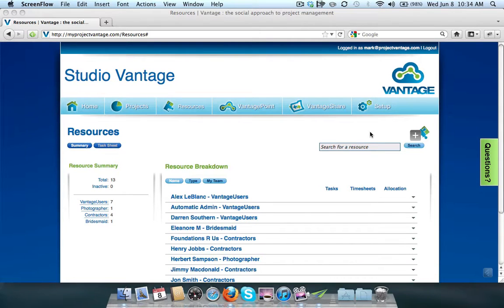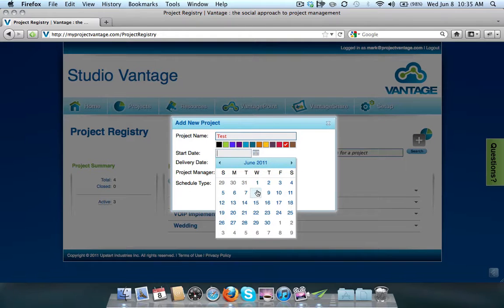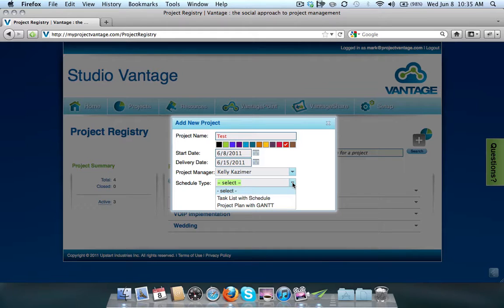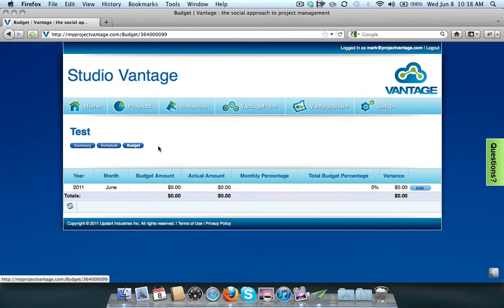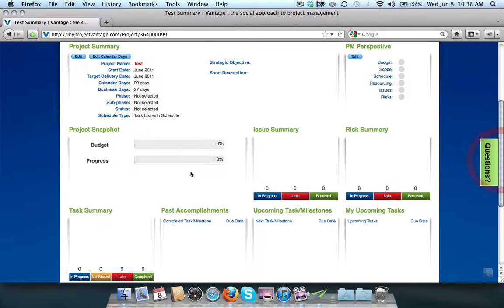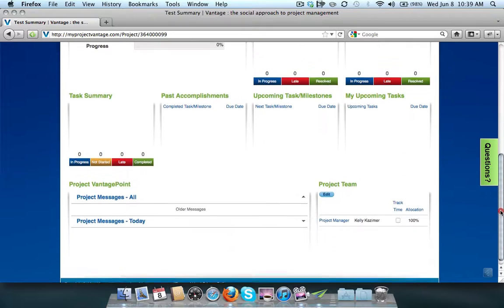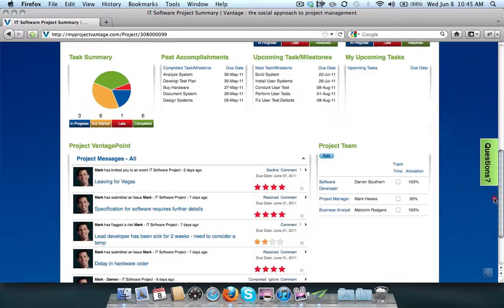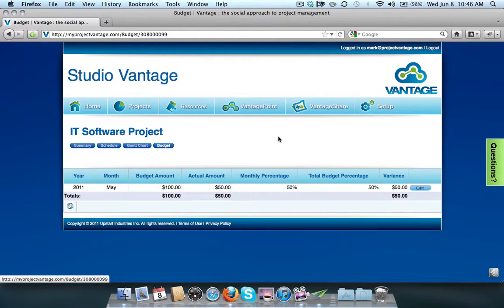Vantage Projects.mov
How To:  Work with your projects in Vantage: The Social Approach to Project Management